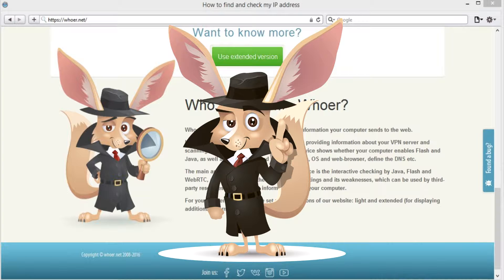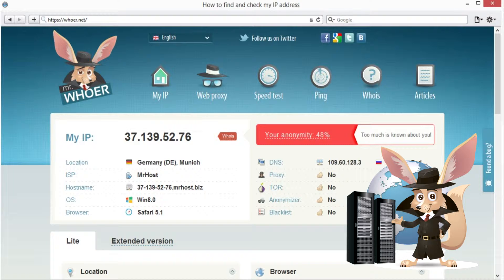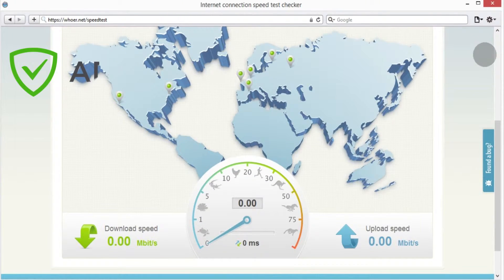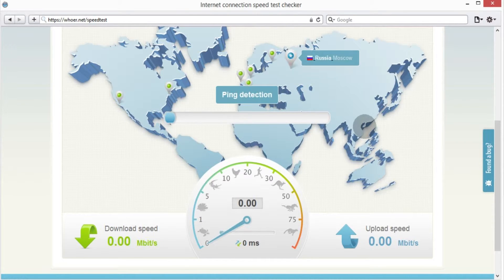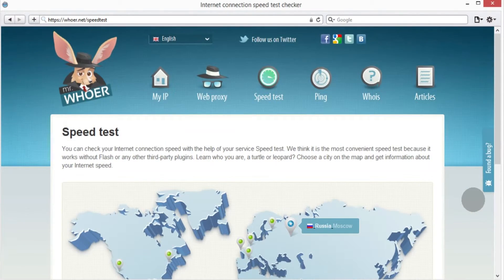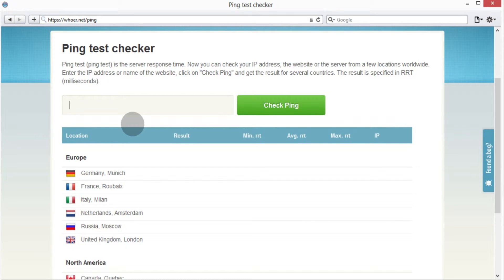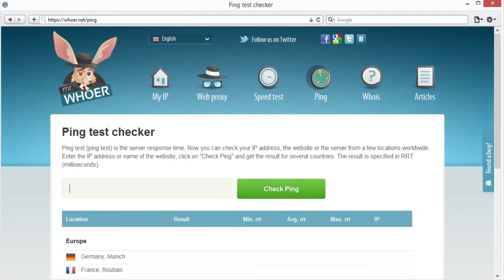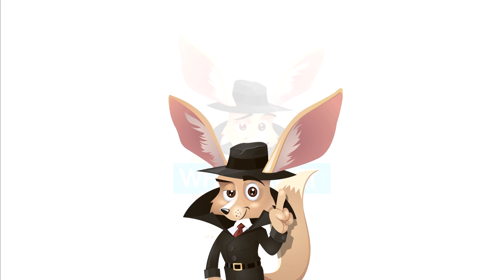Internet Speed test Internet Ping test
Whoer.net Speed and Ping Test. You can check your Internet connection speed with the help of your service Speed test. We think it is the most convenient speed test because it works without Flash or any other third-party plugins. Learn who you are, a turtle or leopard? Choose a city on the map and get information about your Internet speed.